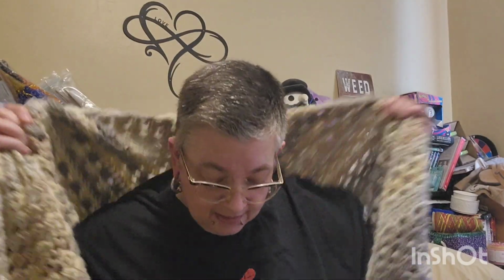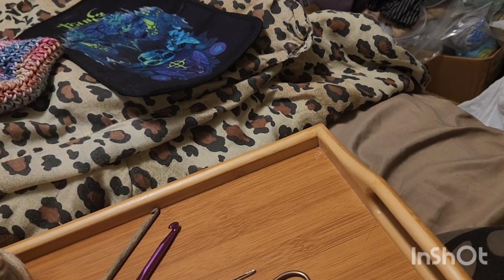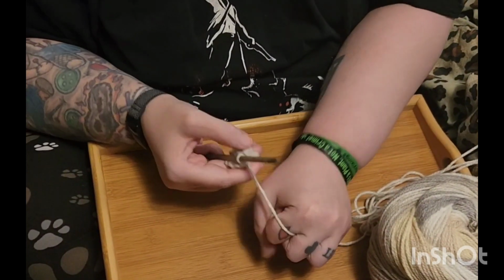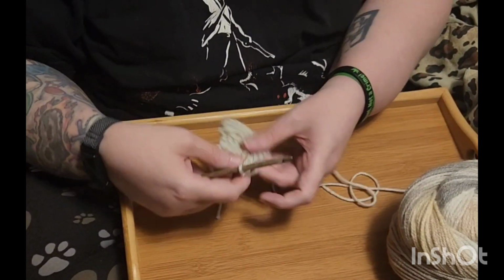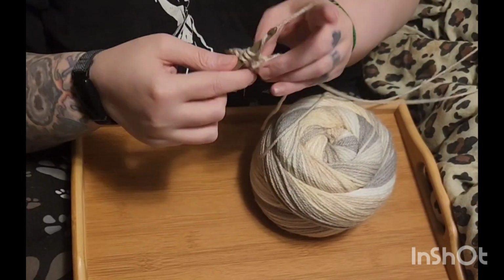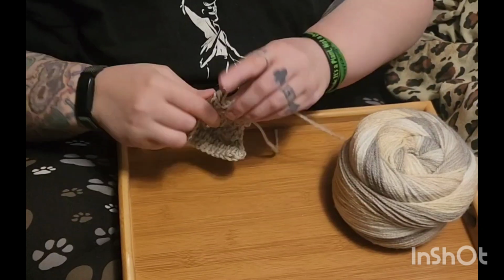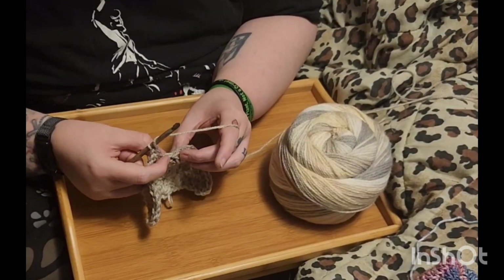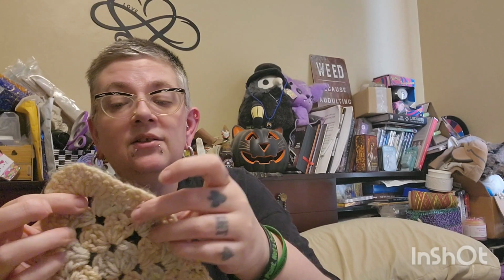My First Crochet Tutorial - Easy Peasy Shawl Wrap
I've gotten so many questions on this specific shawl, so I tried to do a tutorial.

Also, props to @GetLitWKit on Twitter for the new sticker design!

Easy-Peasy Shawl

ch3, sl into first ch, ss
3dc into ch sp, ch 2, 3dc into ch sp, SC, turn
3dc into every first and last stitch
repeat until a little *squee* escapes. I recommend ending with on a dc round for a simple border.

I hope this starter tutorial is helpful! This is one Shawl I love to make, no matter what color yarn! 💚